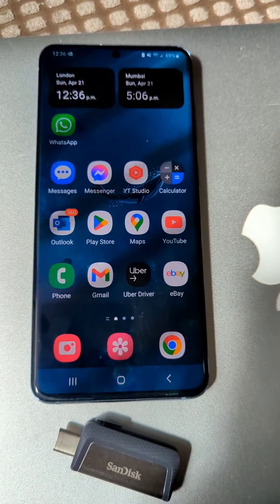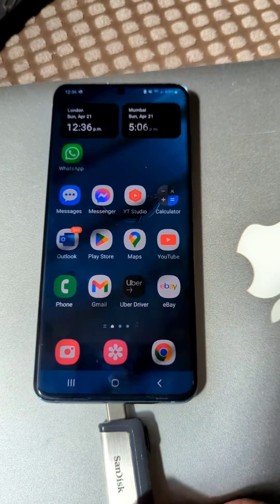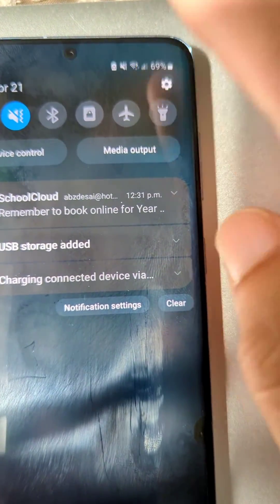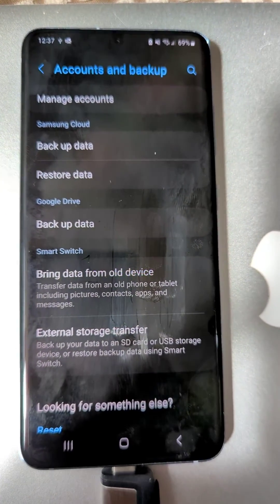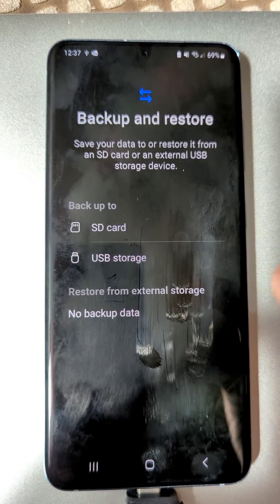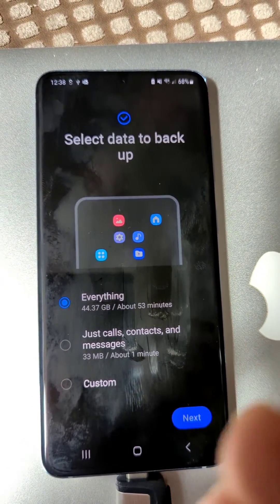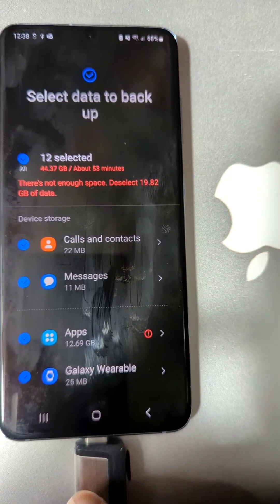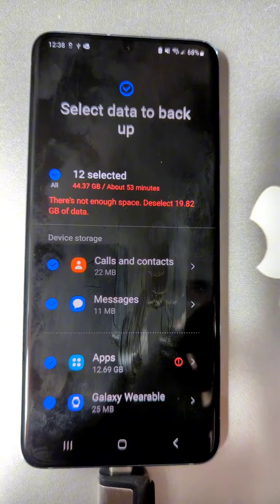Make a full Backup Samsung phone on USB flash drive or SD card! ( No PC required)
This feature is available on Samsung.

How to make a full backup of your phone on USB drive without PC?